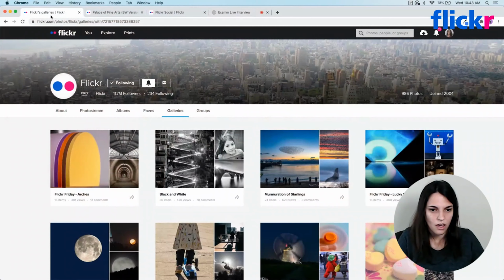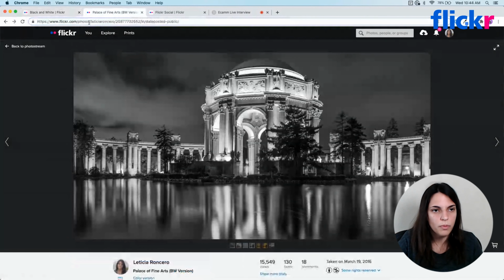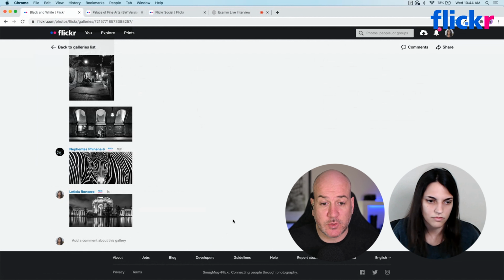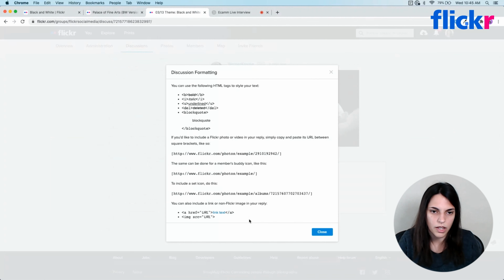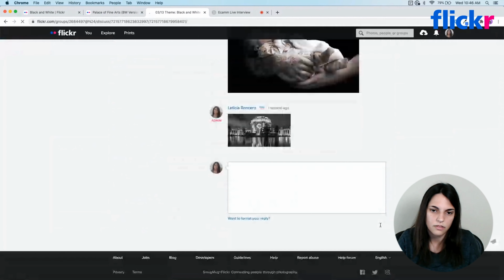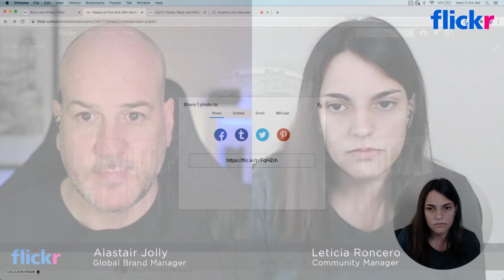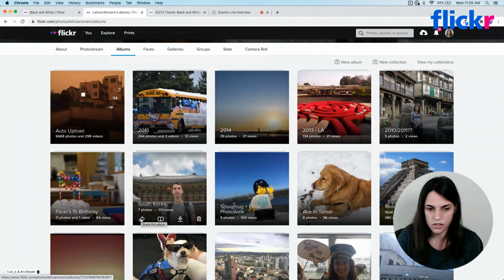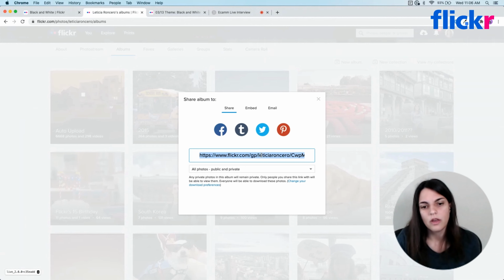Flickr FAQs: 3 Ways to Share Your Flickr Photos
This Flickr FAQ episode is all about sharing the content that you bring to Flickr so you can get more visibility for your work. That's sharing on Flickr in galleries, groups discussions, and more. And sharing outside of Flickr, to other social networks, or with a select group of people.

The resources and groups mentioned in this video include:

* Flickr Social group.

* Share or Embed Flickr Photos or Albums.

* Create or delete temporary Guest Passes in Flickr.

* Fix problems when you share or embed photos and albums in Flickr.